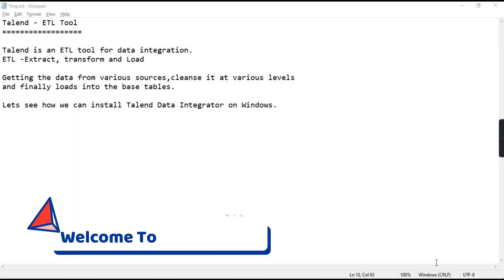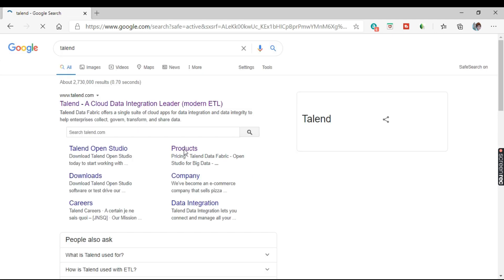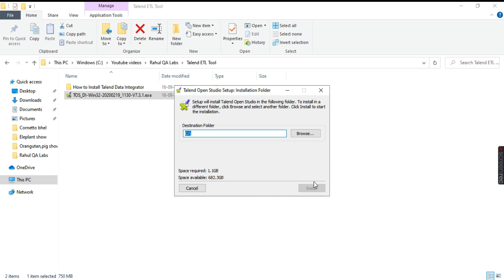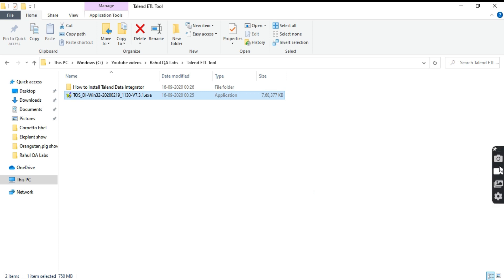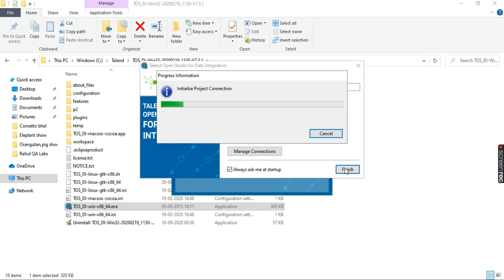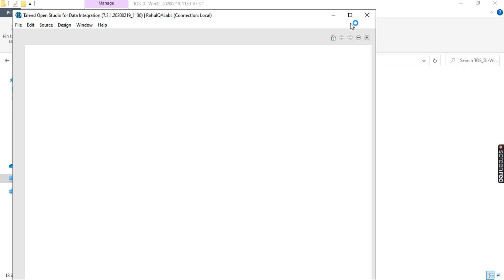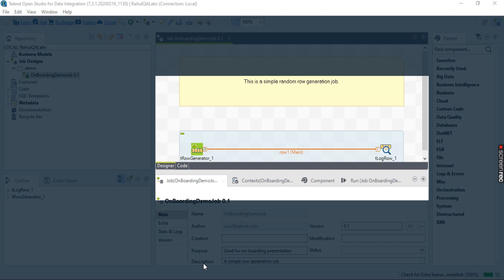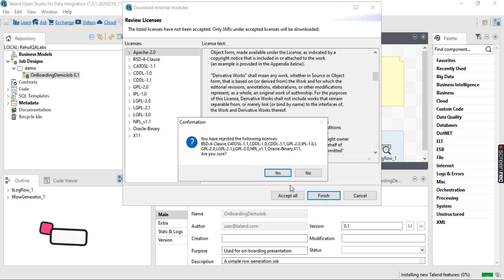Talend ETL|Talend Data Studio installation on windows | Rahul QA Labs | 2022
In this video , I have explained how to download and install Talend ETL Tool.

Visit Other Playlists as well :

Hello Viewers,

Thanks,
Rahul